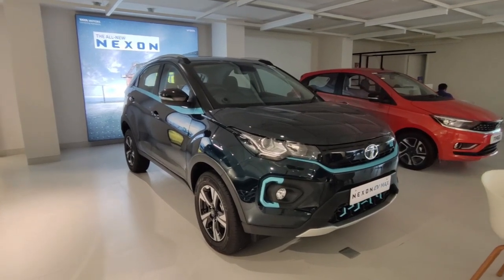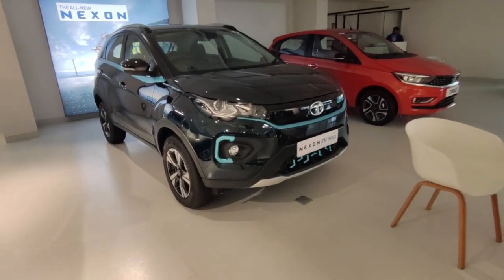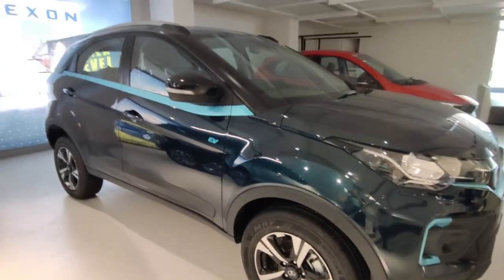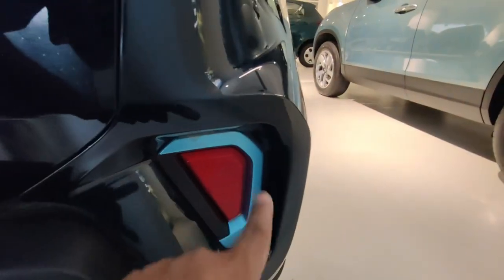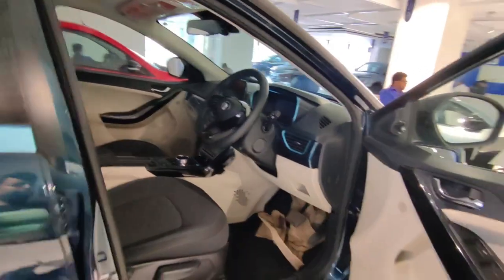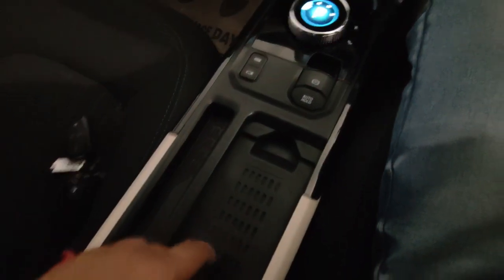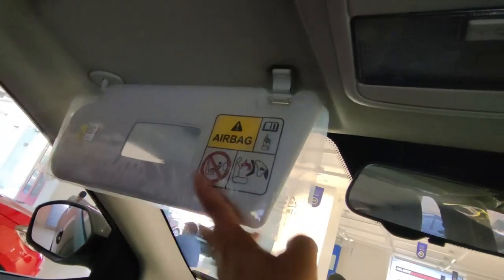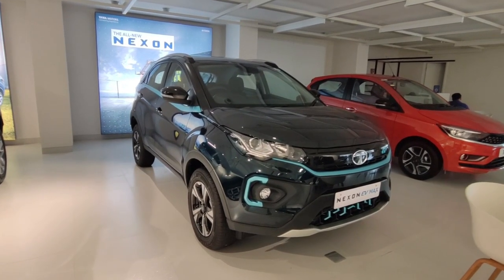Tata Nexon EV MAX XZ Plus | Best in Segment | इससे Better Option नही है